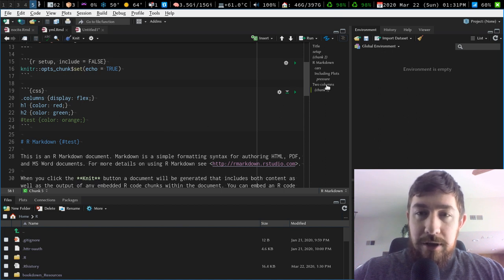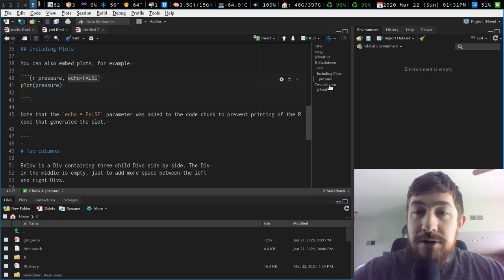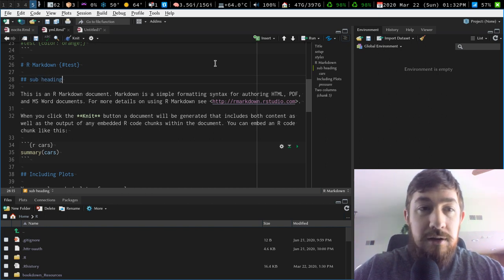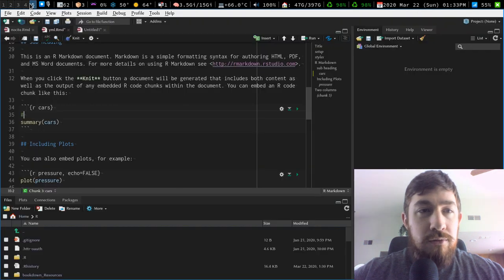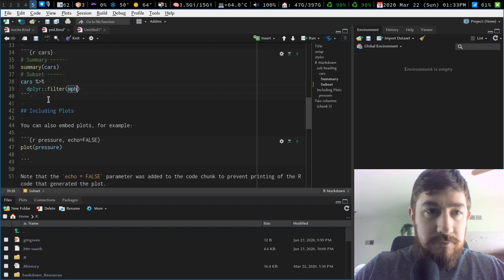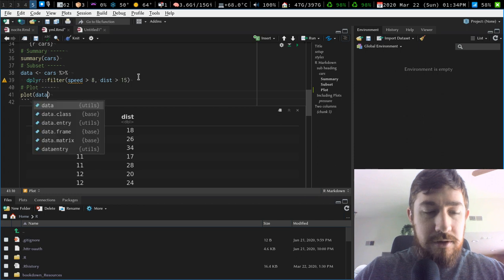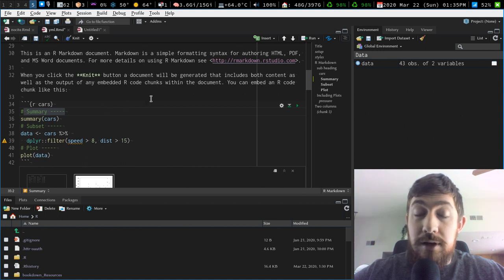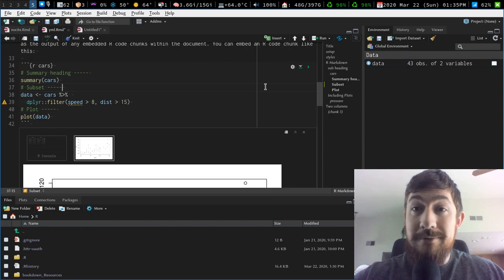RMarkdown Document Outlines for Writers and Very Long Analyses